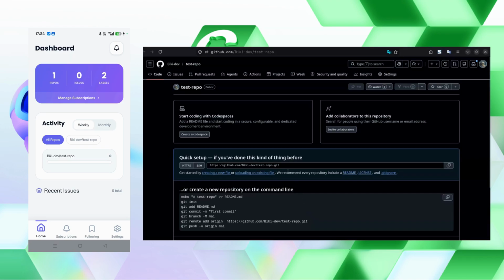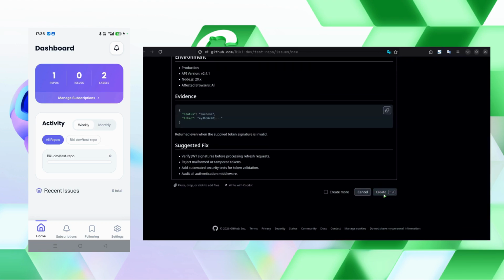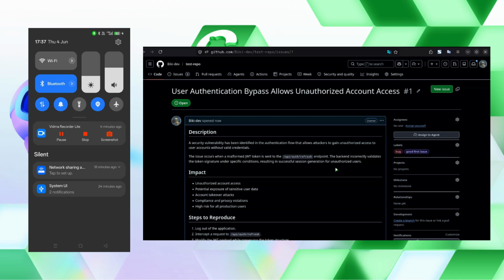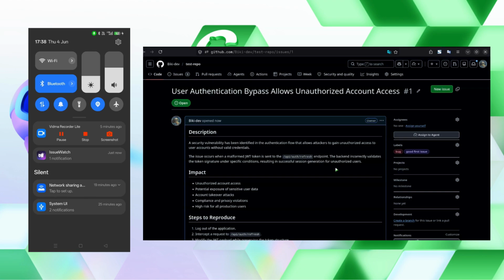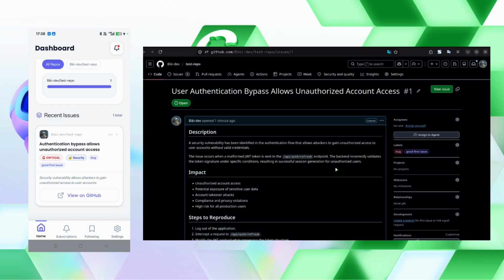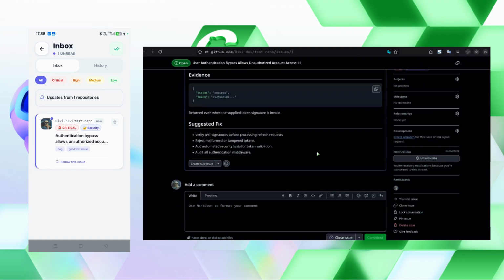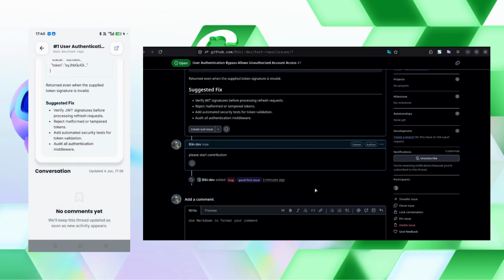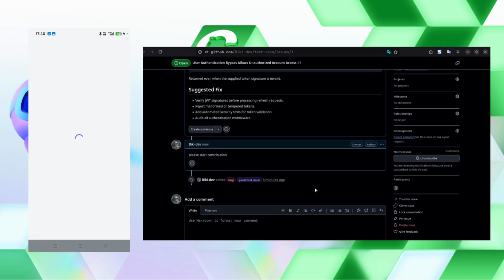GitHub Finish Up A Thon Challenge